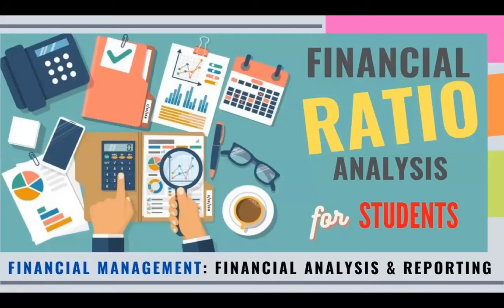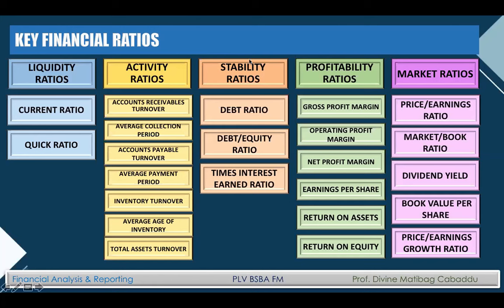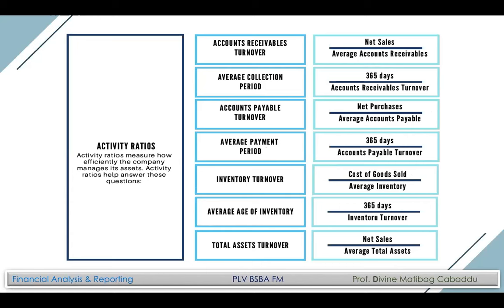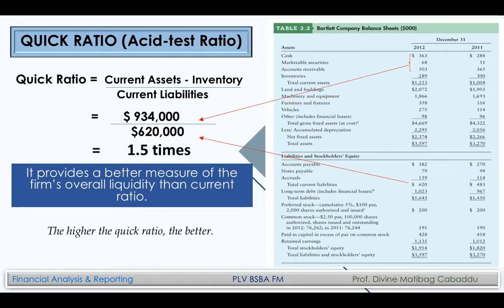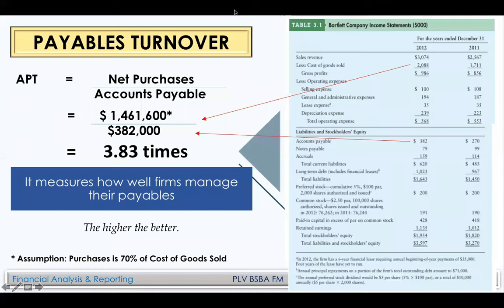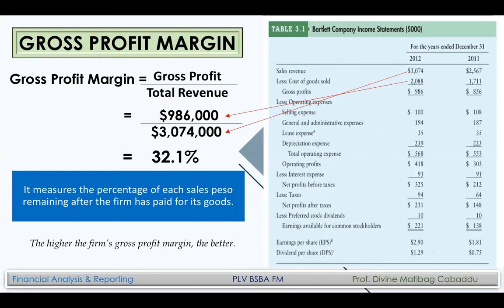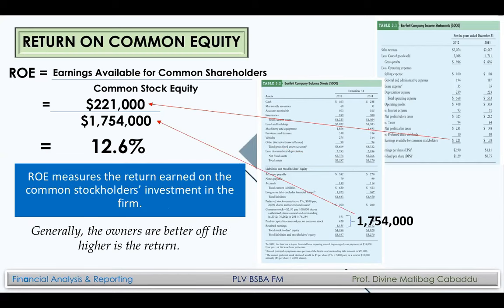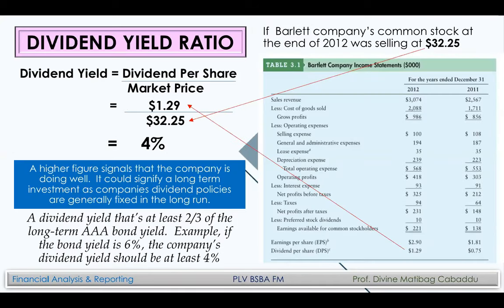Financial Ratio Analysis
How do you assess the financial health of a company? Learn Financial Ratios here so you can interpret and analyze a company's financial condition and performance.